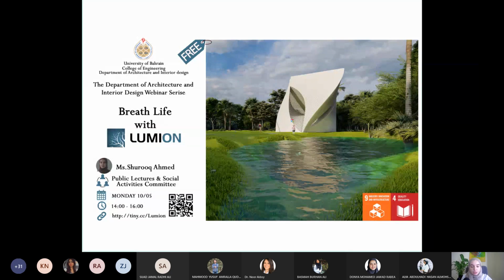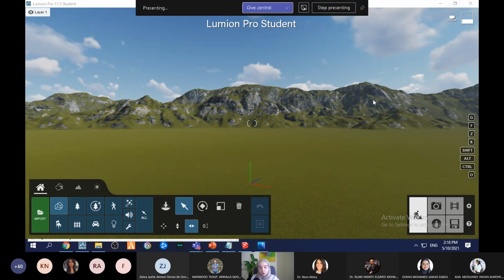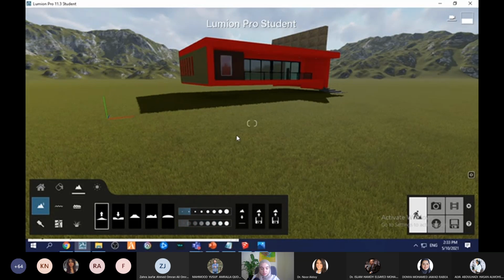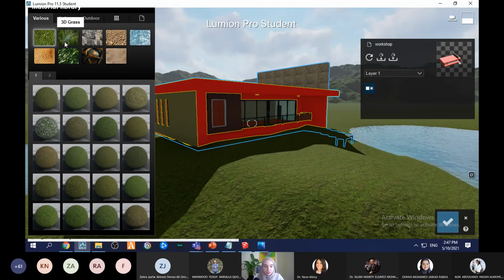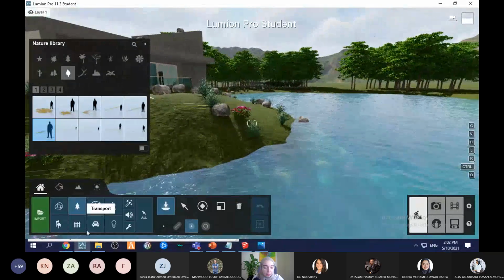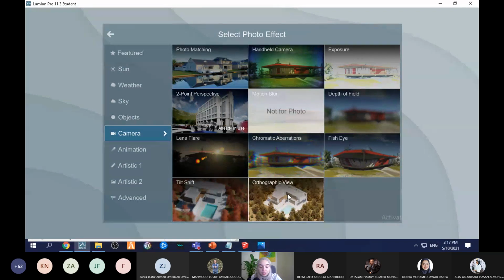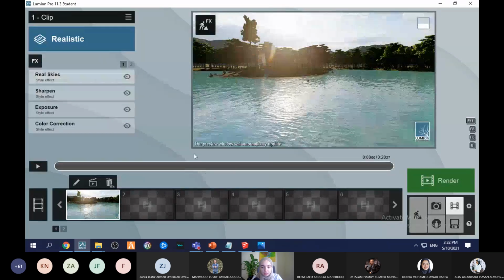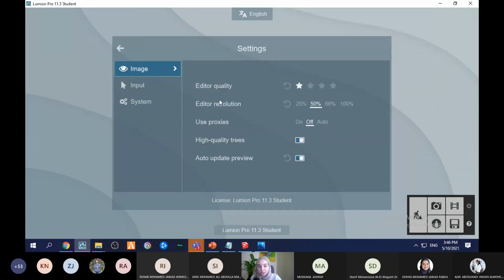Breath Life with LUMION - Online workshop with Ms Shurooq Ahmed